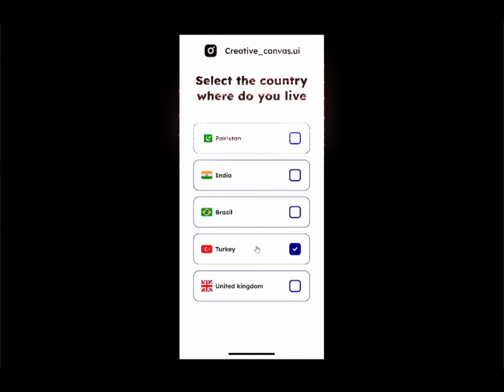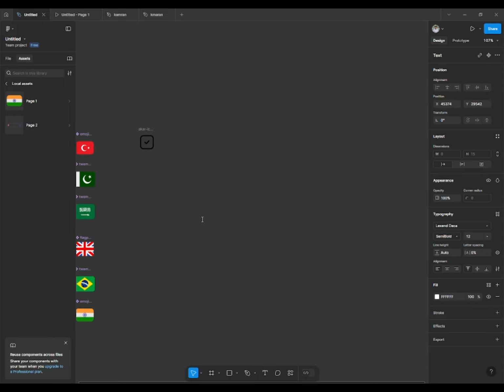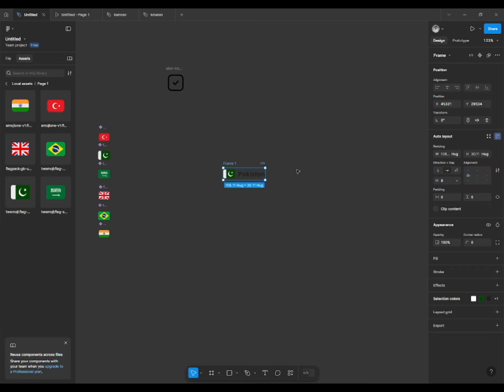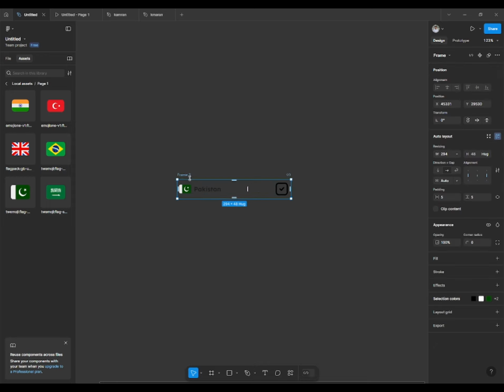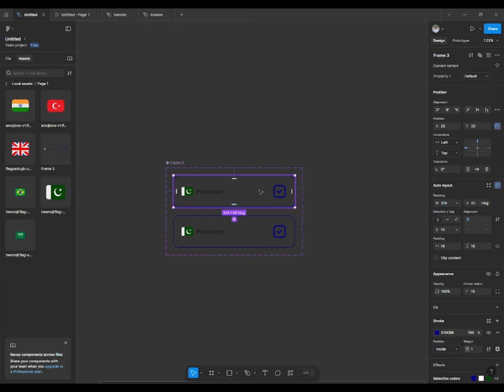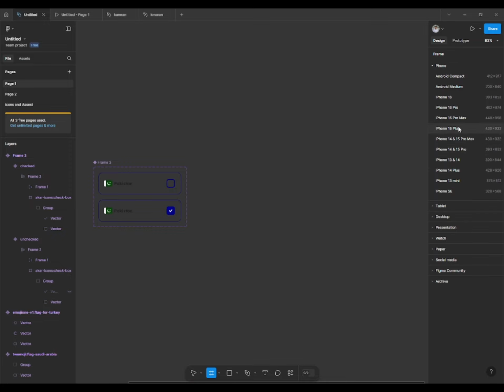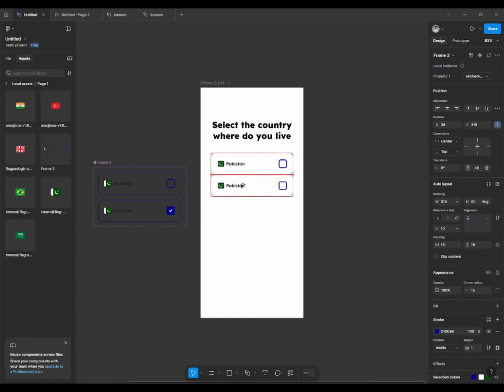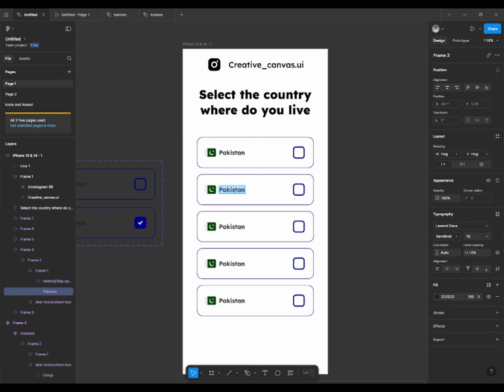Design an Interactive Checkbox in Figma with Auto-Layout & Components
In this tutorial, you’ll learn how to design an interactive checkbox in Figma using auto-layout and components. I’ll walk you through the step-by-step process of creating a reusable checkbox component that adapts automatically to different layouts. This guide is perfect for designers looking to enhance their UI/UX design skills by mastering component-based design and improving interactivity. Whether you're a beginner or an advanced user, this tutorial will show you how to leverage Figma’s powerful auto-layout and component features to build interactive, responsive designs with ease!